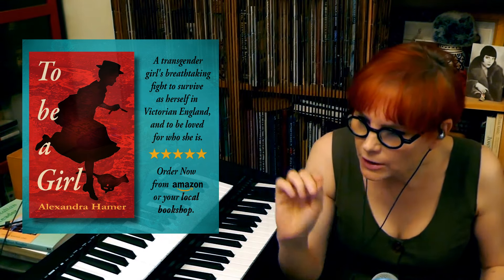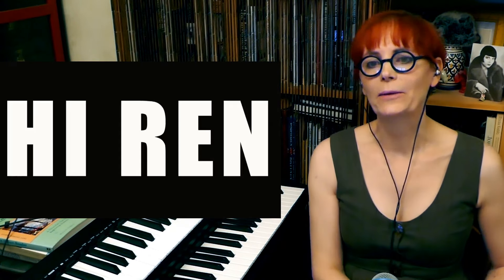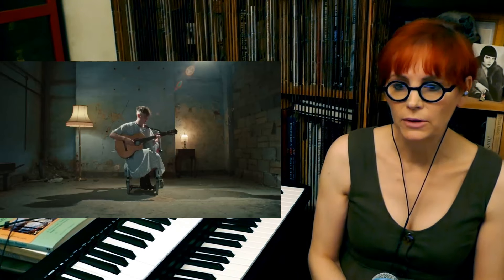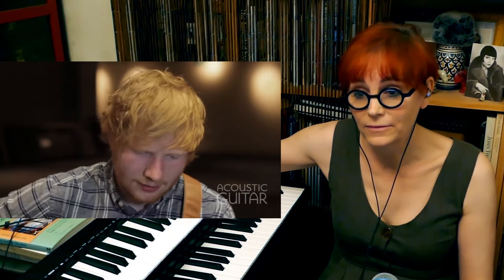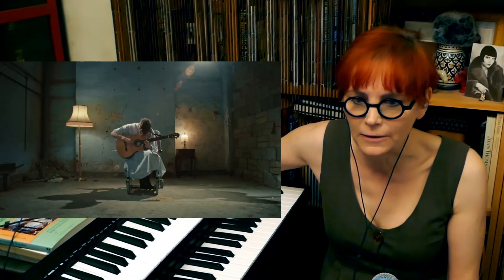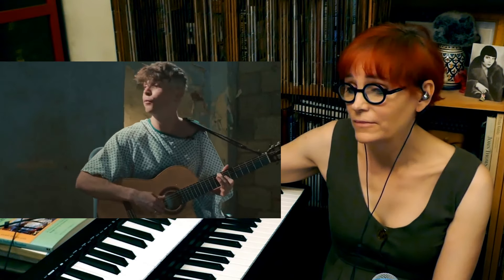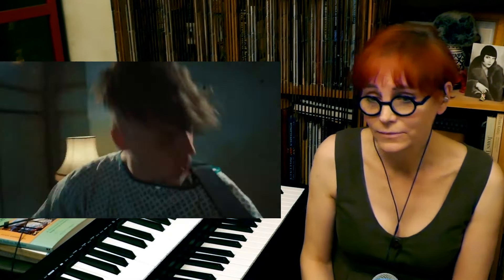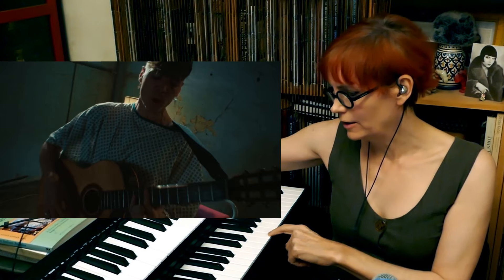Singer Reacts - REN - The Beautiful Irony of HI REN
Join me on this deep dive into the beautiful irony of Hi REN

  / all-of-us-and-everything

   • Album - All of Us and Everything

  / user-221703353